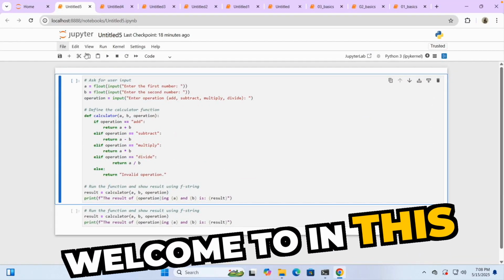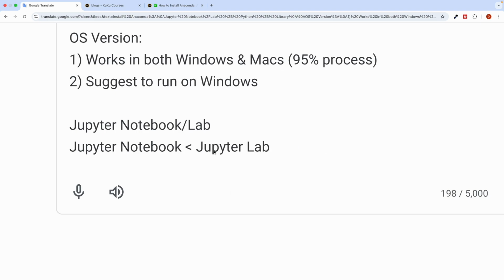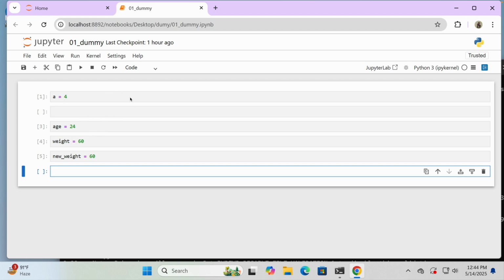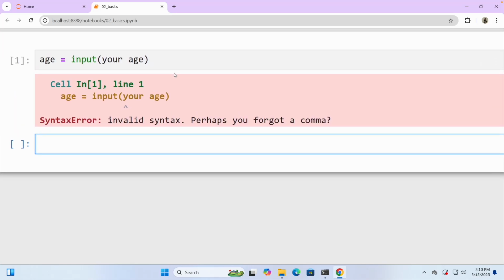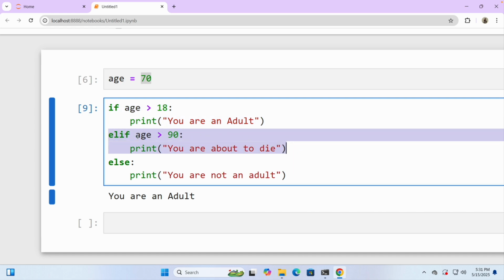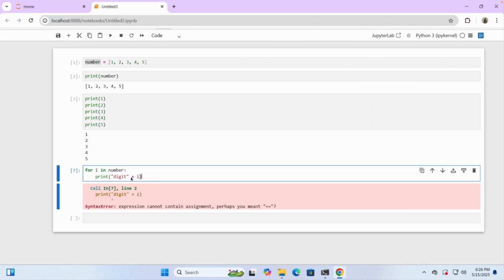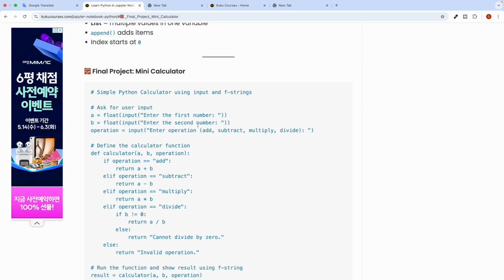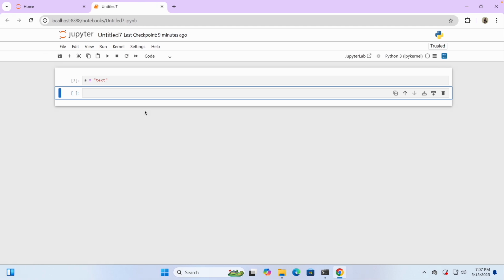Python Jupyter Notebook Tutorial | Python Tutorial for Beginners | Jupyter Notebook Install Anaconda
Python Jupyter Notebook Tutorial | Python Tutorial for Beginners | Jupyter Notebook Install Anaconda: Join Kuku Courses

Data Analytics Course | Power Query Editor in Excel | Power BI Tutorial | Data Modeling | Tableau